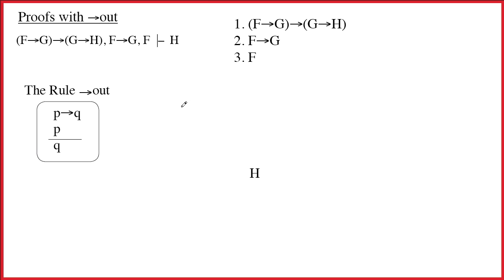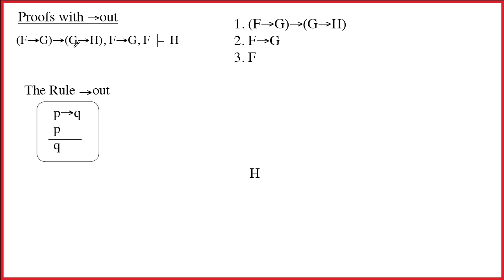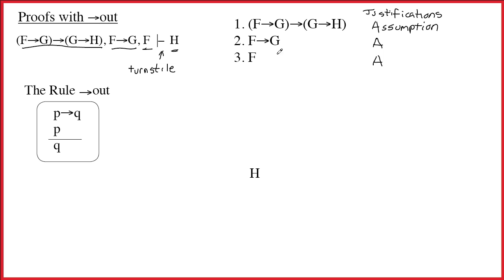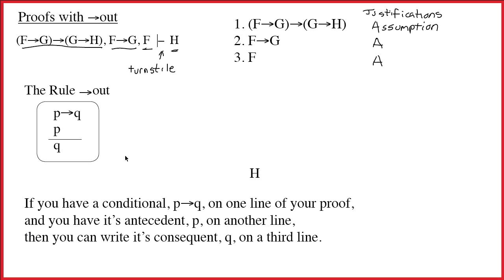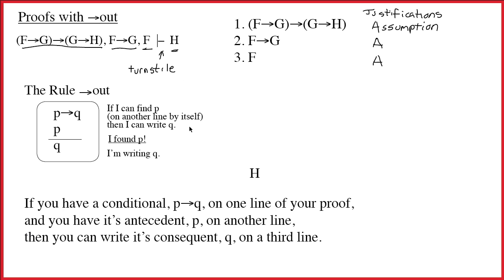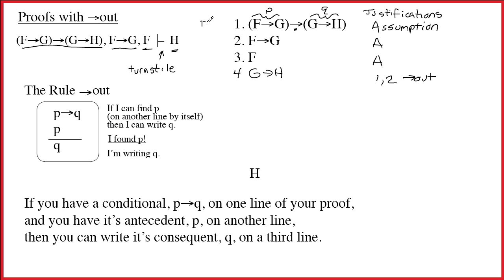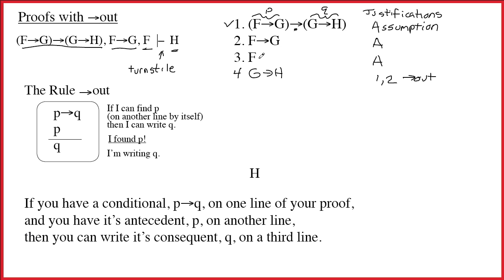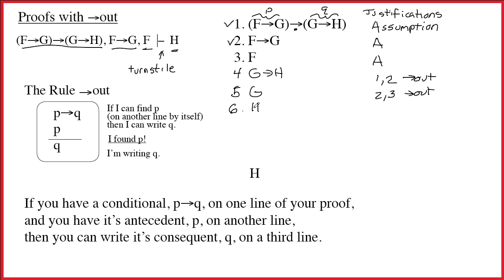1.6 Answer for Proof 9 (Intro to →out)